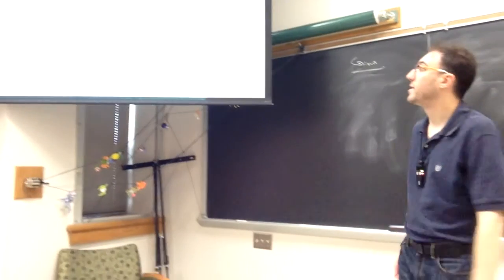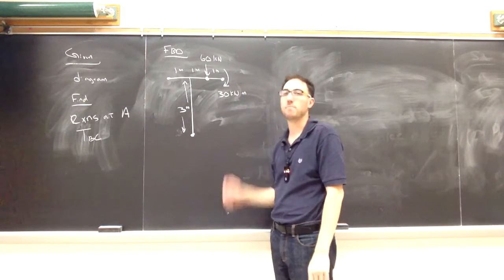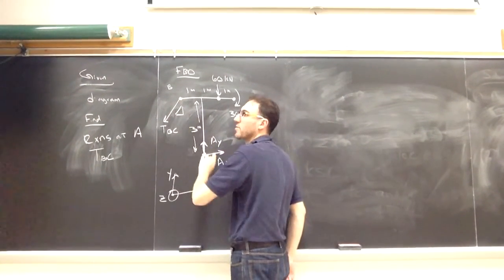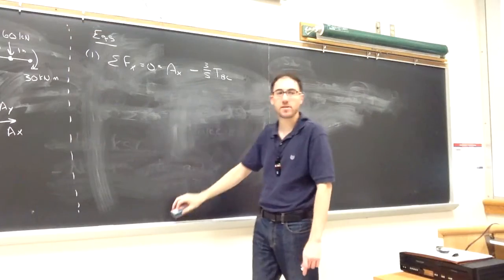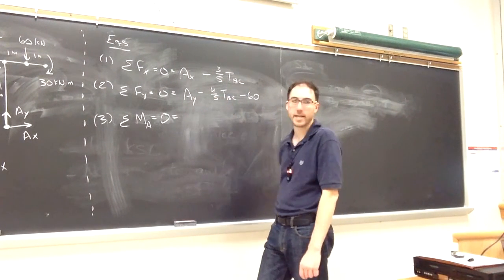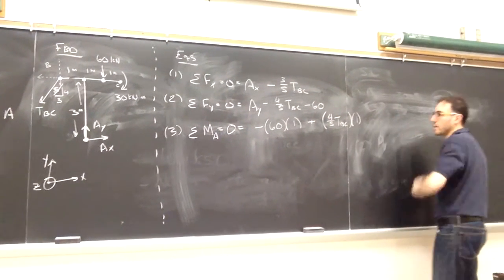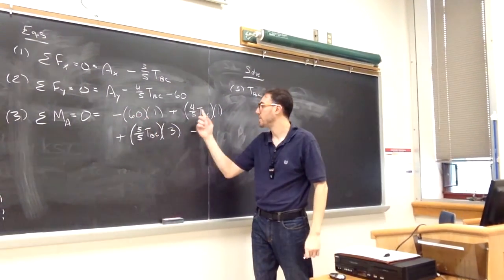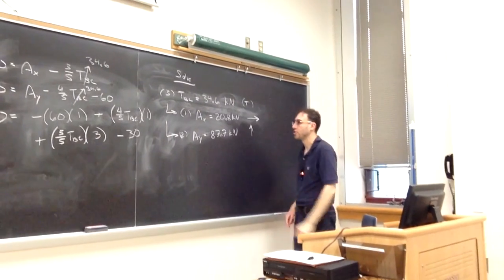EMCH 211 05 B H12e 5.21 Finding reaction forces at pin and rope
Hibbeler 12e 5.21: Finding reaction forces at pin and rope